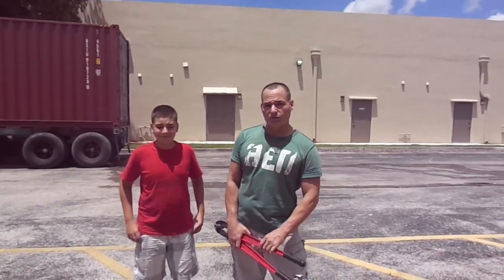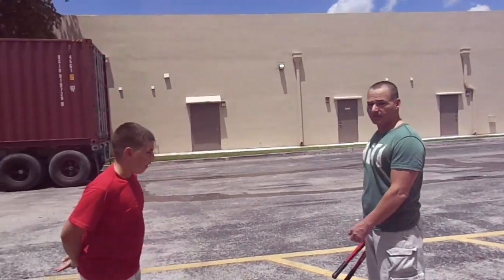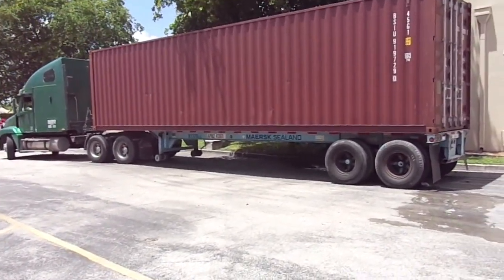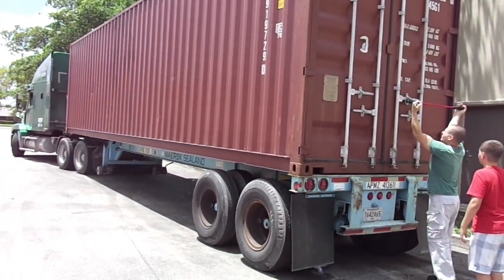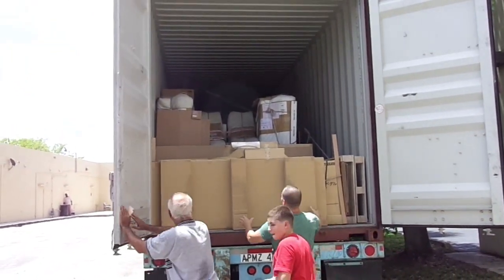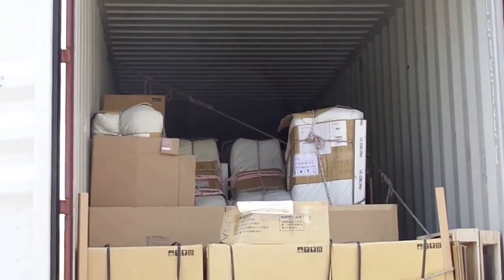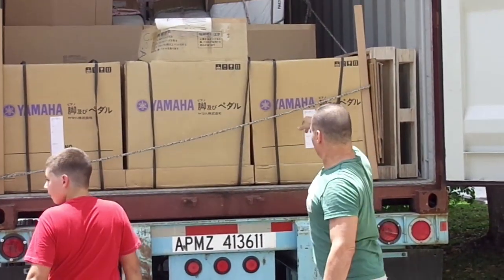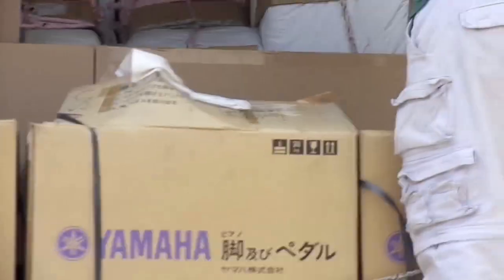Piano Outlet 40 Foot Contatiner Arrival From Japan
August 1st container arrival of piano's from Japan. Russell & Russell opening the container. If you would like to contact PianoOutlet, or obtain more information about our inventory & services, visit our